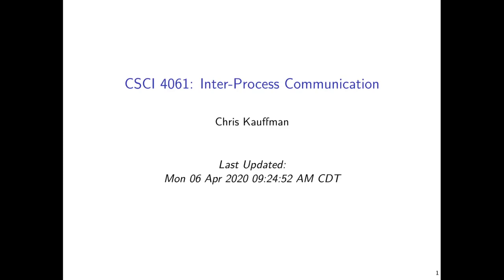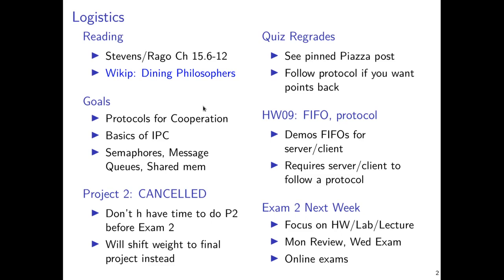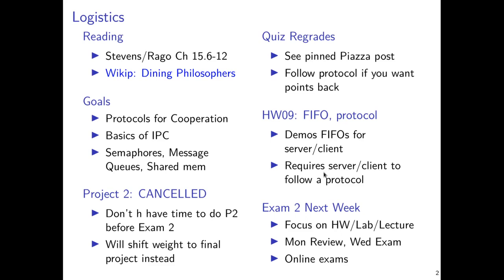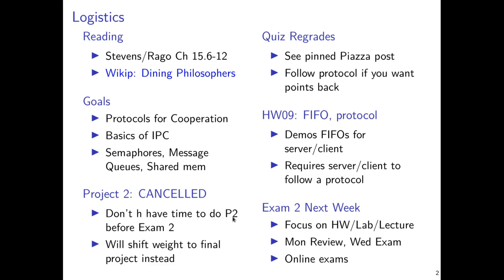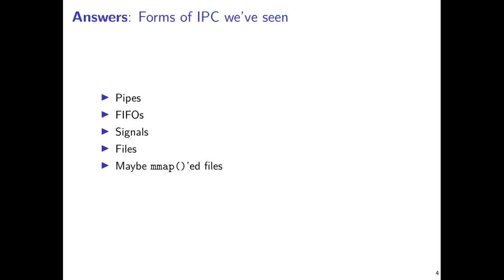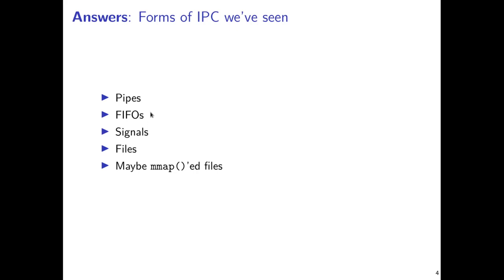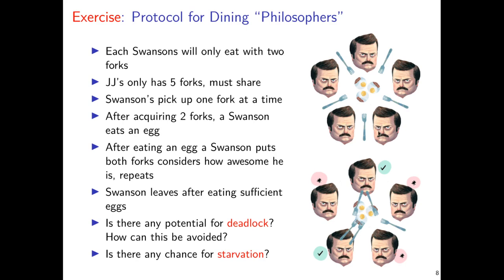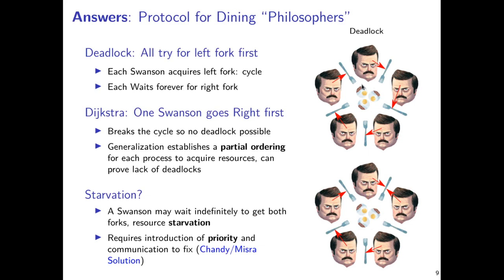UMN CSCI 4061: 11 Interprocess Communication Part1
Begins discussion of IPC mechanisms, focus on semaphores and the Dining Philosophers model problem. Demonstrates use of semaphores to coordinate in a code version of that problem.